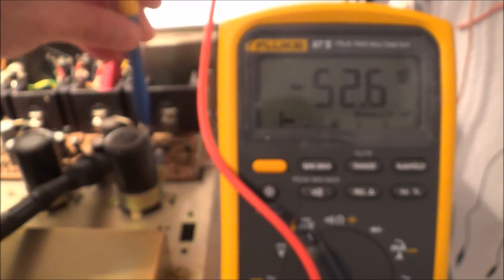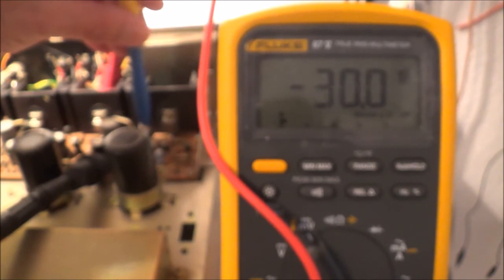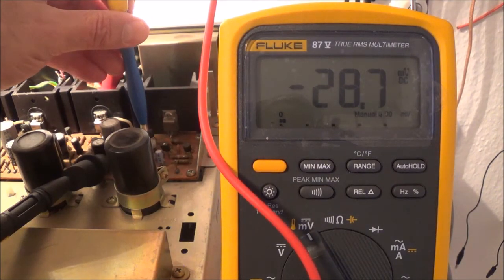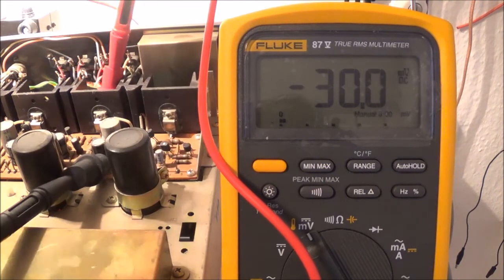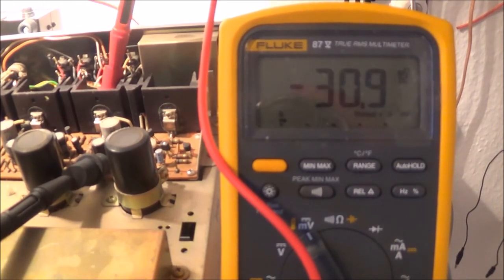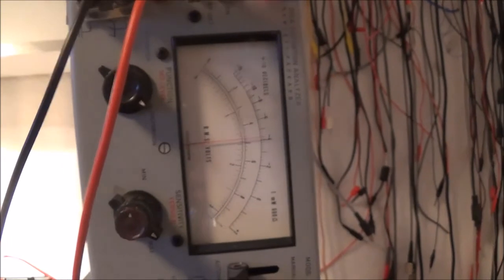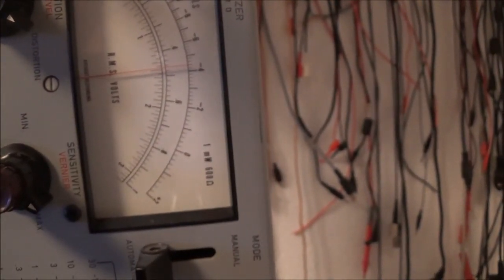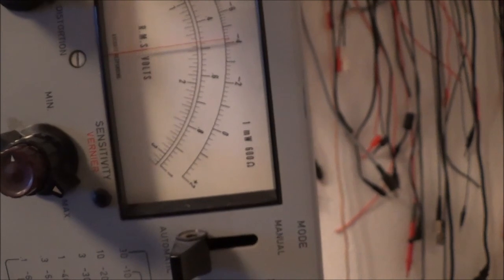Pioneer SX-525 Stereo Receiver Bias Adjustment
Service manual made no mention of this adjustment. I adjusted each side for about 30 mV.  Measurements were taken across the emitter resistors of the one of the output transistors from each channel. At the end of the video it can be seen that the amount of distortion increased as the bias voltage was decreased. Since the time duration of the distortion is constant, it would make itself more noticeable at lower output  levels.